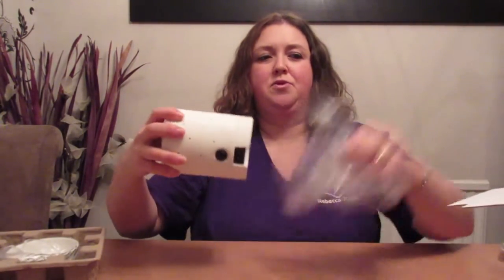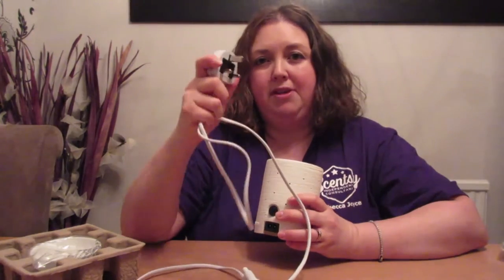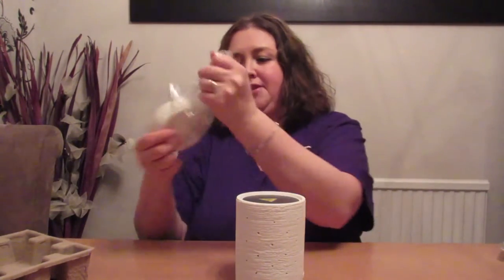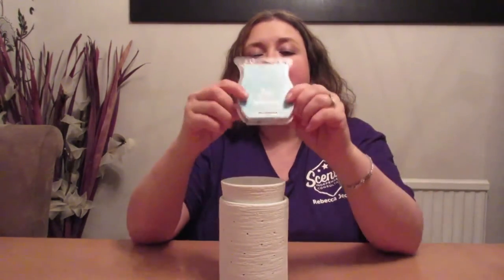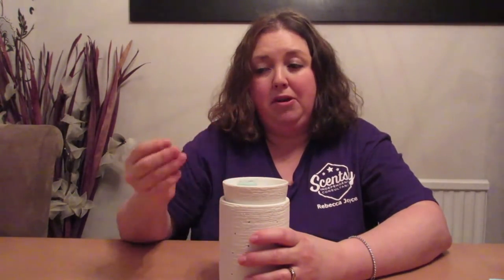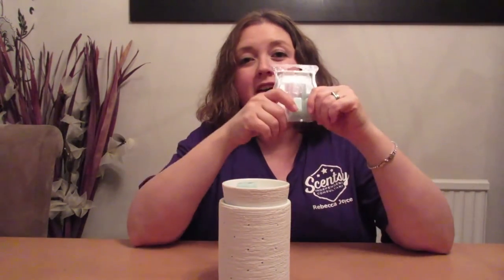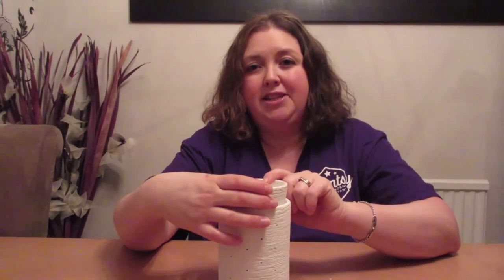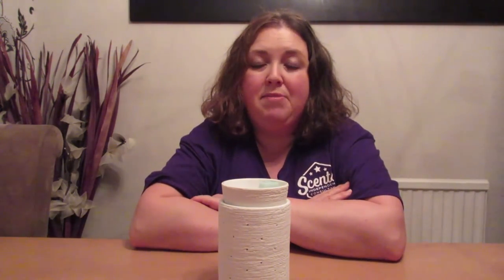What is Scentsy? The Candle Boutique - Independent Scentsy Star Director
to view the complete range of our Scentsy products!

Remember to "like" my Facebook for more great Scentsy products:-

Like Candles?  Love Scentsy!